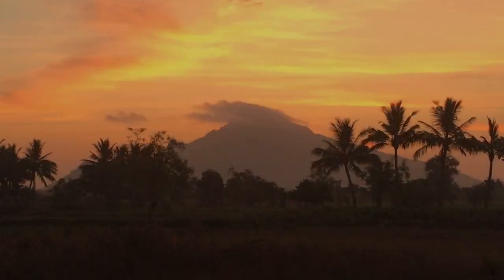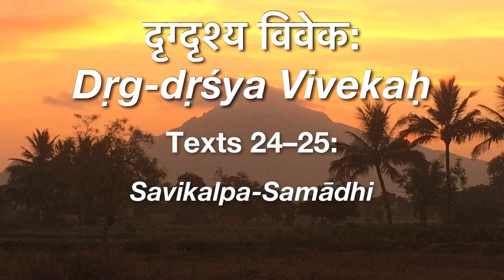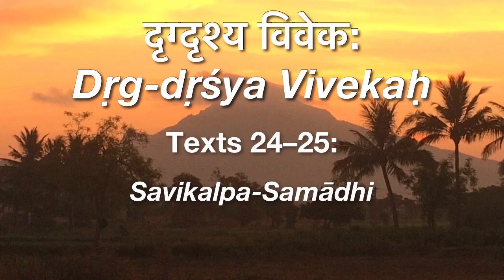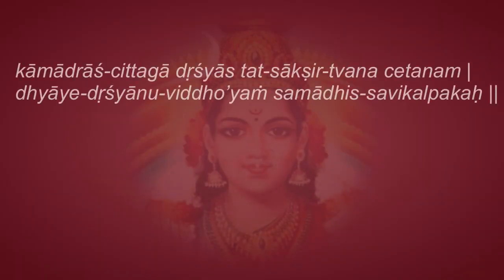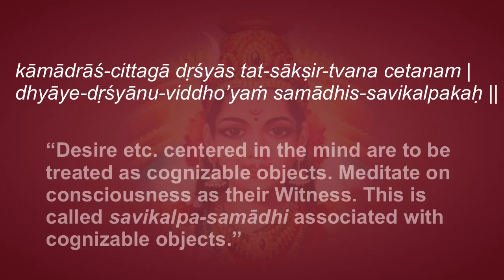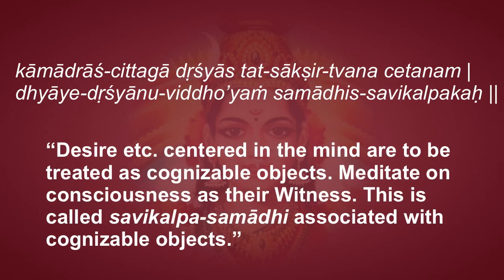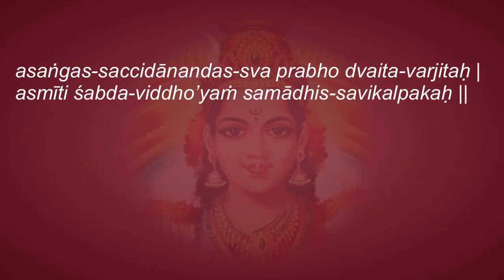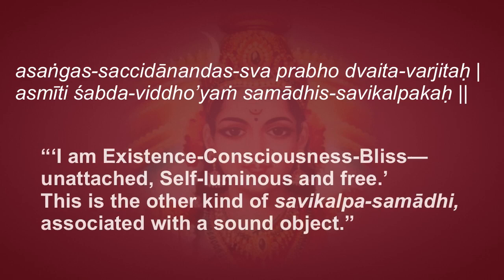Dṛg-dṛśya Vivekaḥ 24–25: Savikalpa-Samādhi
This series is classified Vivartha-vāda | Rāja-yoga | Suśupti | Ājñā-cakra
These verses describe savikalpa-samādhi, in which concentration is associated with an object.
Text 24:
kāmādrāś-cittagā dṛśyās tat-sākṣir-tvana cetanam |
dhyāye-dṛśyānu-viddho’yaṁ samādhis-savikalpakaḥ ||

“Desire etc. centered in the mind are to be treated as cognizable objects. Meditate on consciousness as their Witness. This is called savikalpa samādhi associated with cognizable objects.”

The process of the meditation is this: whenever any thought appears in the mind, take it to be an object and be indifferent to it. But think of Ātman as your real nature, eternal and permanent. The object, which is an idea, appears and disappears. This kind of concentration is always associated with an object of thought.

Because they are the modifications of the mind, the objects disappear with the disappearance of the mind, as in deep sleep. Therefore, they have nothing to do with Ātman.
Consciousness means Ātman, that is, the Witness of all these mental modifications. The mind and its modifications are seen to be active only because of the presence of Ātman.

Text 25:
asaṅgas-saccidānandas-sva prabho dvaita-varjitaḥ |
asmīti śabda-viddho’yaṁ samādhis-savikalpakaḥ ||

“‘I am Existence-Consciousness-Bliss—unattached, Self-luminous and free.’ This is the other kind of savikalpa samādhi, associated with a sound object.”

Now is described a higher kind of savikalpa samādhi, with which some sound (object) is associated.

Sat, cit and ānanda are the natural characteristics of Ātman, unrelated to cittam or mind, whose functions are seen as desire, volition etc. Ātman is also unattached to virtue and vice, weal and woe, relative knowledge and ignorance etc.

The existence of Ātman can never be doubted, even when the relative objects are absent as in deep sleep.

“That Brahman is unseen but seeing, unheard but hearing.”—Bṛhadaranyaka Upaniṣad 3.6.11

“You couldn’t see the Seer of sight.”— Bṛhadaranyaka Upaniṣad 3.4.6

Nothing else exists besides the Ātman, because Ātman is one and without a second, it has no parts and it is not of the nature of insentiency.

While practising this concentration the practitioner thinks, “I am the Witness, the innermost Self.” The object of his meditation is the nondual Self, free from the ideas of desire etc. which are foreign to Atman. There is only a current of self-consciousness. This sort of concentration is also called savikalpa samādhi as it is not free from ideas altogether. Ideas such as “I am unattached,” etc. are present in this samādhi.